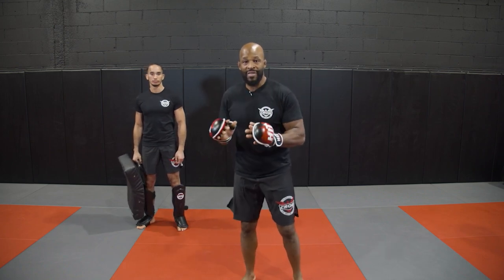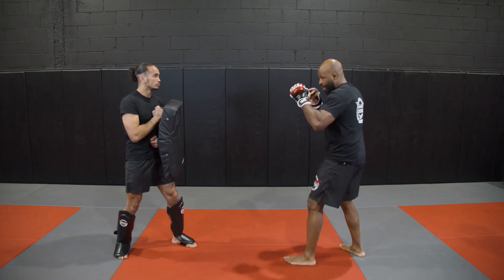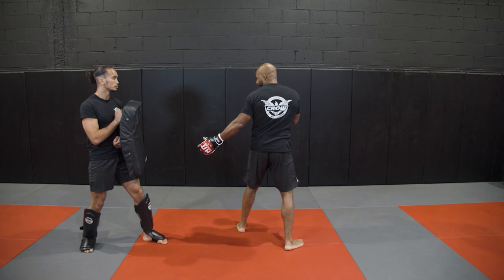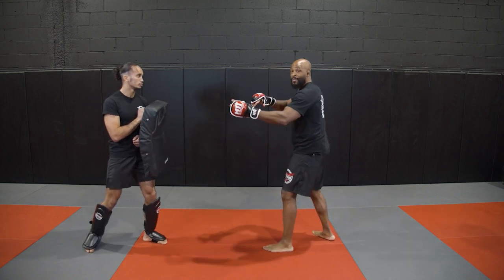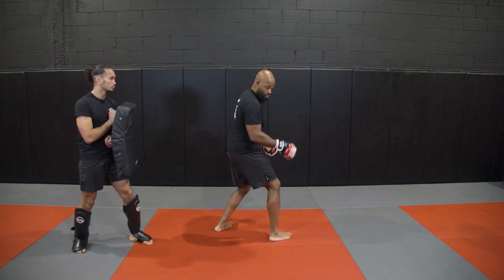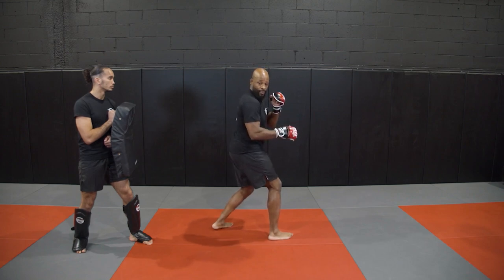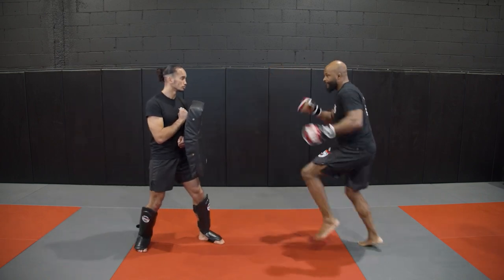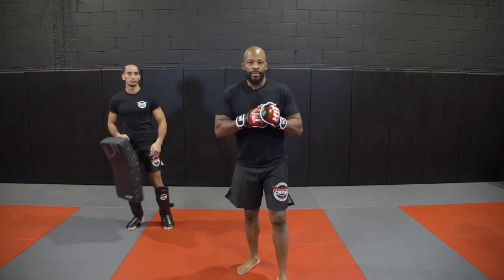Lead Roundhouse Kick To Spinning Back Kick Combo by David Loiseau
LEAD ROUNDHOUSE KICK TO SPINNING BACK KICK COMBO

David Loiseau is an accomplished MMA fighter and former UFC contender.  This is an excerpt from MMA STRIKING available from DynamicStriking.com.